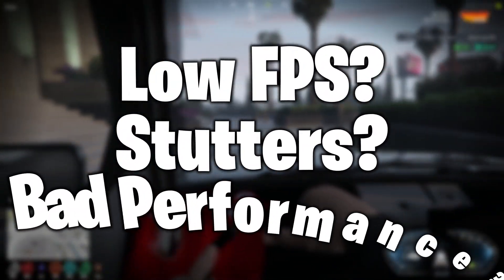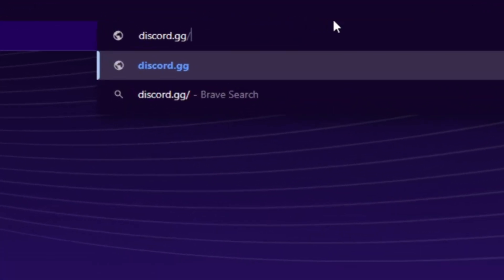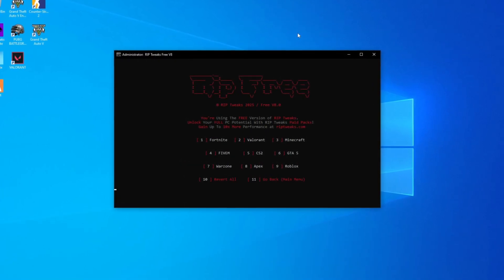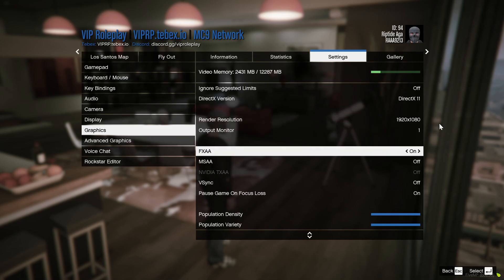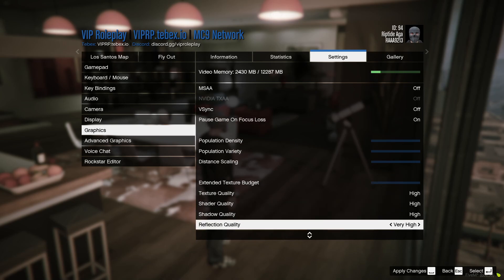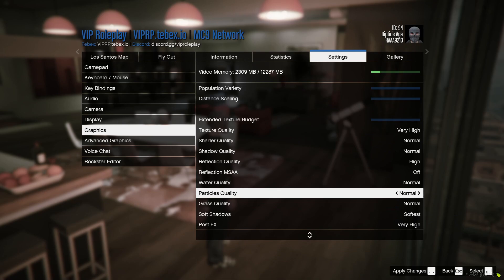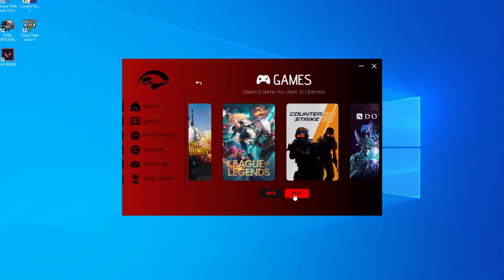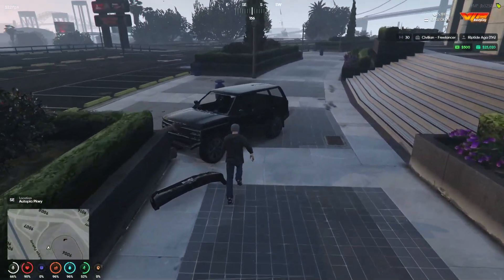Optimizing FIVEM For +104% More PERFORMANCE Using a FREE APP